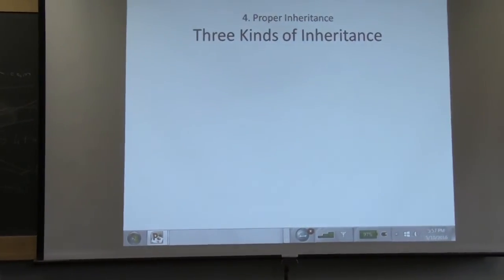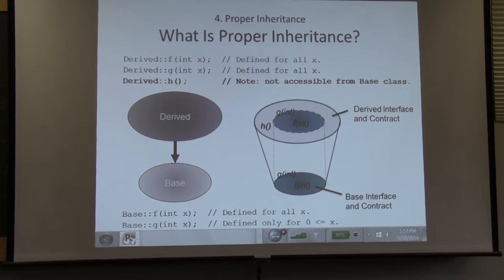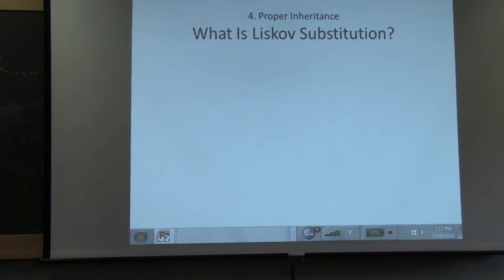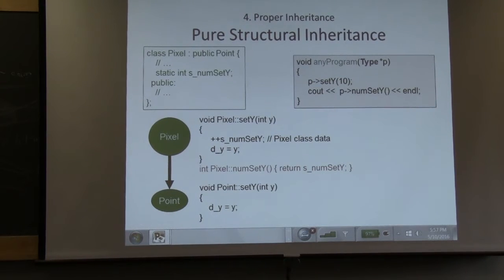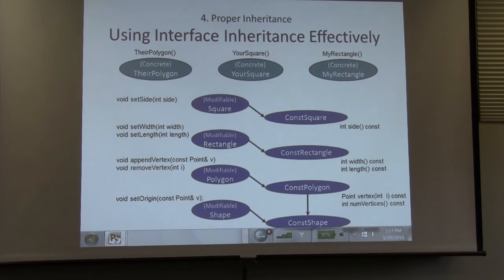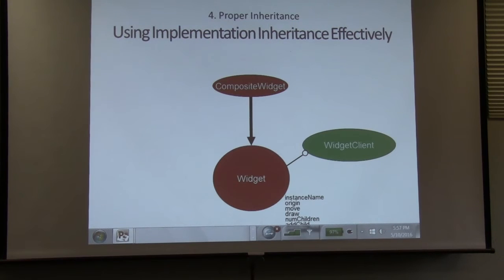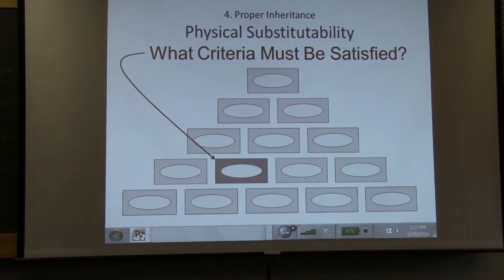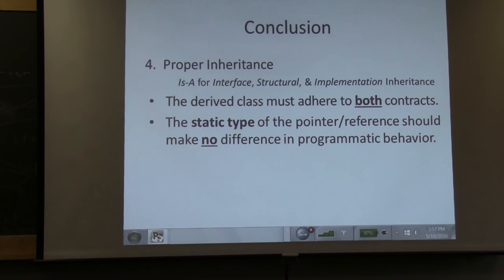John Lakos: Proper Inheritance (part 2 of 2)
All essential behavior of our software must be documented, and yet there are important advantages, with respect to development, verification and testing, performance, and stability, for leaving the behavior for some combinations of inputs and initial conditions undefined. What is and is not defined behavior should therefore be readily discernible from the contract, especially when creating contracts that must span classes related by inheritance. In Part I of this talk, we review components, interfaces and contracts in general, and the significance of *narrow* versus *wide* contracts in particular. In Part II, we explore _three_ kinds of inheritance: (1) *Interface* *Inheritance* resulting from pure-virtual functions, (2) *Structural* *Inheritance* resulting from non-virtual functions, and (3) *Implementation* *Inheritance* resulting from non-pure virtual functions. Proper contracts involving each of these distinct forms have different criteria that must be addressed. The three kinds of inheritance are compared, and their relative utility is explained. What's more, several common uses of inheritance that are provably improper are summarily debunked.